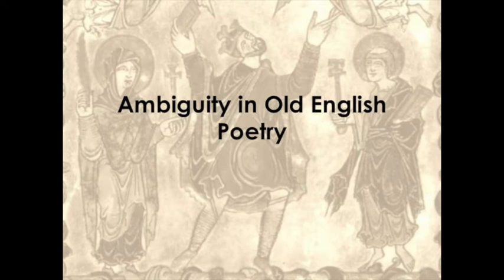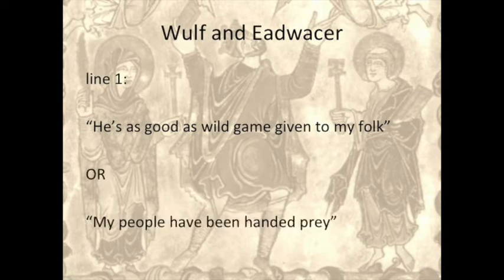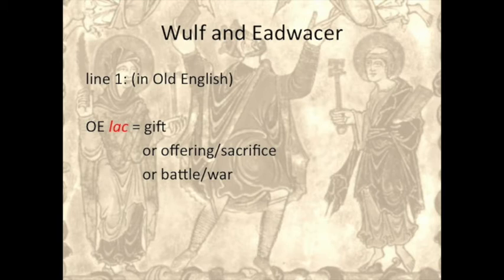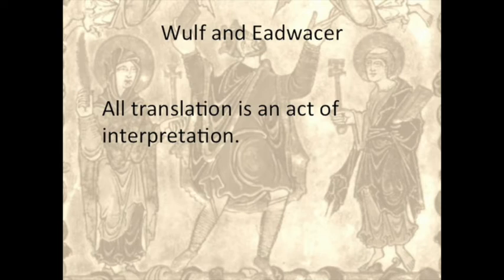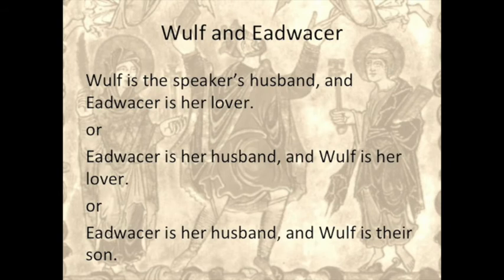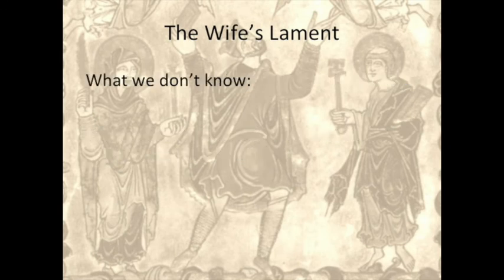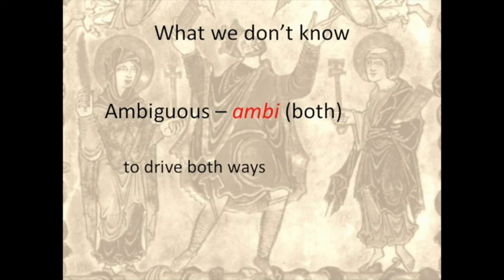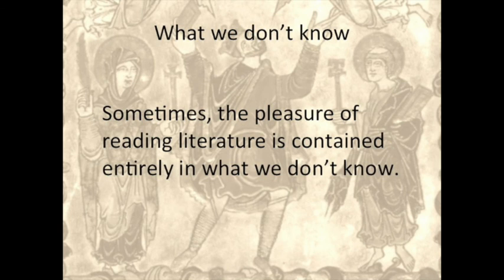Ambiguity in Old English Poetry